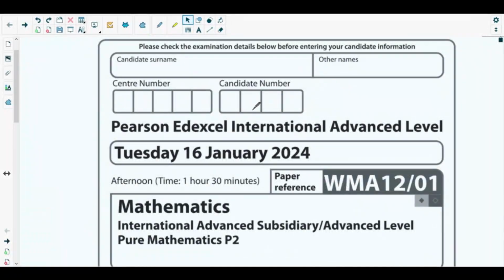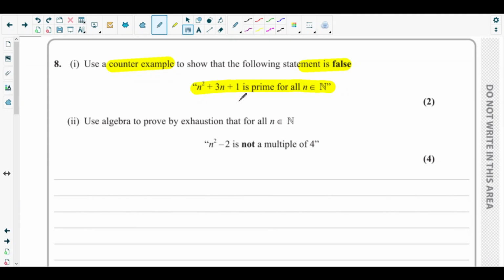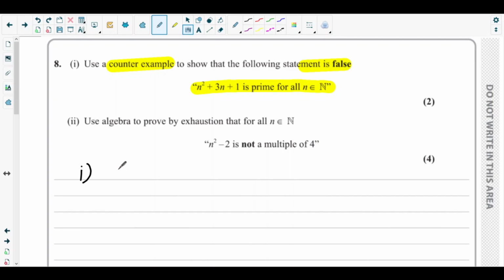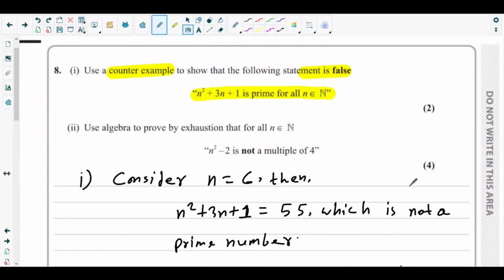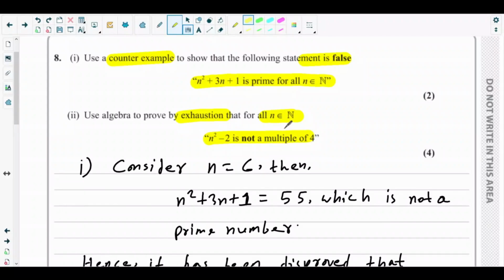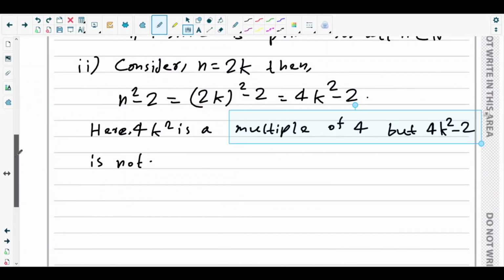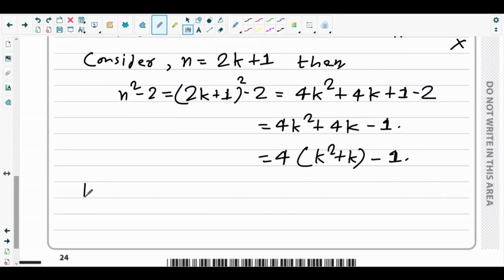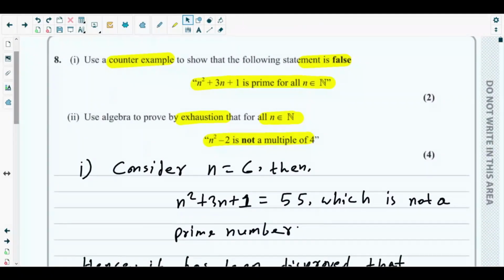Edexcel A Level pure Mathematics-2 (p2) January 2024 Question-8 Solved | Detailed Explanation